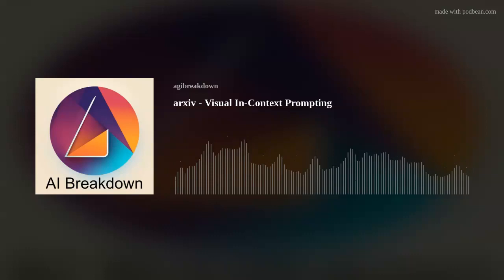arxiv - Visual In-Context Prompting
In this episode, we discuss Visual In-Context Prompting by Feng Li, Qing Jiang, Hao Zhang, Tianhe Ren, Shilong Liu, Xueyan Zou, Huaizhe Xu, Hongyang Li, Chunyuan Li, Jianwei Yang, Lei Zhang, Jianfeng Gao. This paper introduces a new framework for improving zero-shot learning capabilities in vision tasks called universal visual in-context prompting, which works by allowing an encoding-decoding architecture to utilize various types of prompts like strokes, boxes, and points, as well as reference image segments as context. Unlike existing methods, which are limited to referring segmentation, the framework extends to a broader range of tasks including open-set segmentation and detection. The authors demonstrate notable performance enhancements, with the proposed method achieving competitive results on close-set in-domain datasets like COCO and promising outcomes on open-set datasets such as ADE20K, with planned code release on GitHub.